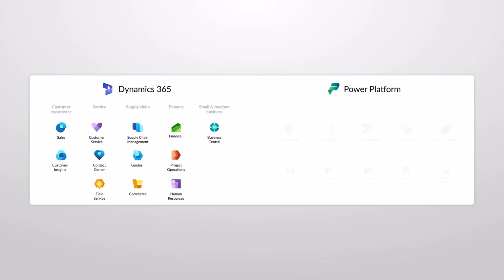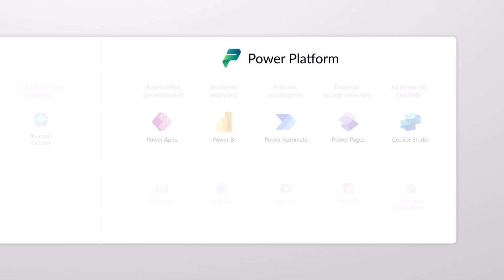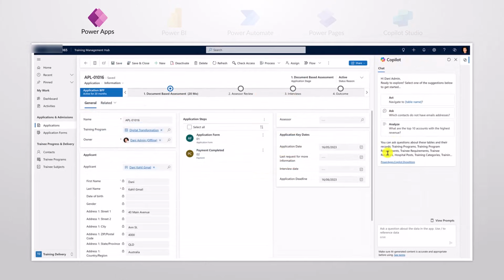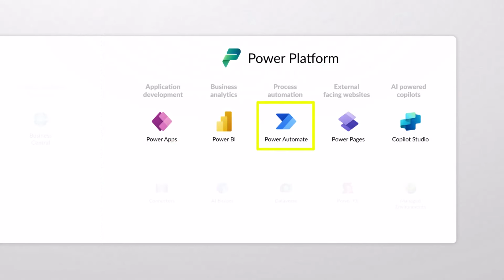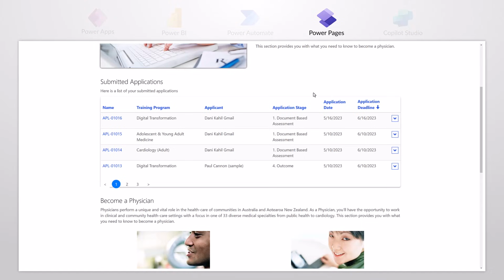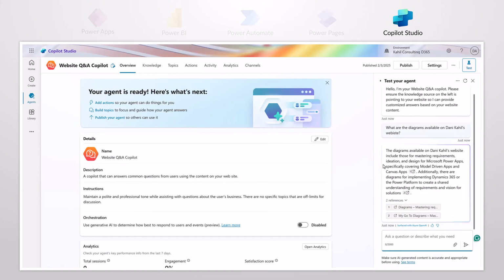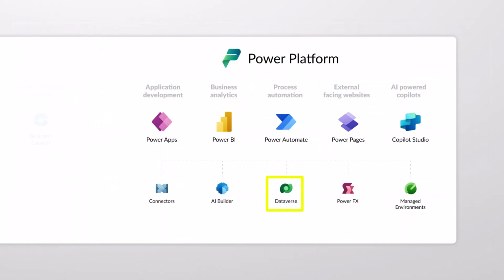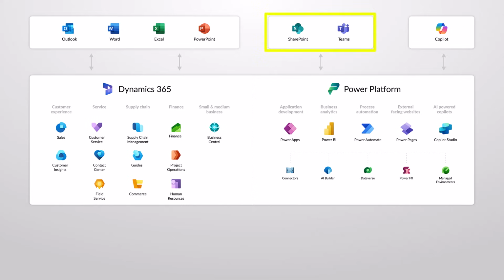Microsoft Business Apps - Overview of Dynamics 365 & the Power Platform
This video addresses Microsoft Business Applications like Dynamics 365, Power BI, or Power Apps, covering the latest Microsoft updates from 2025.

We provide an overview of the different categories of Business Applications and where they fit in the Microsoft ecosystem.

We also explain what they are used for, and how they can benefit you and your organisation.

OUTLINE
0:00 What are Microsoft Business Applications
0:50 Dynamics 365
2:04 The Power Platform
10:30 Microsoft 365
11:48 Microsoft Azure

Using my step-by-step process, I help leaders understand the right business problems to solve and ideate, design, prototype and test viable IT solutions using Microsoft Applications and the Power Platform.